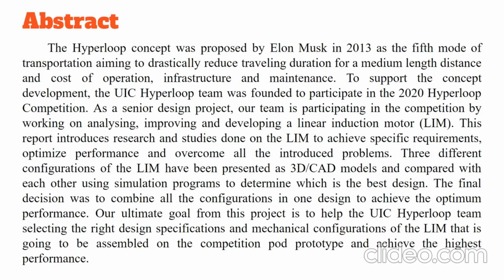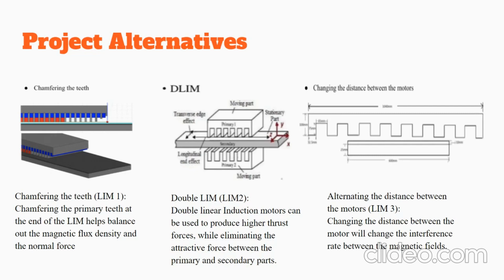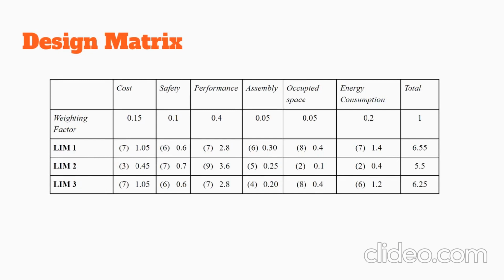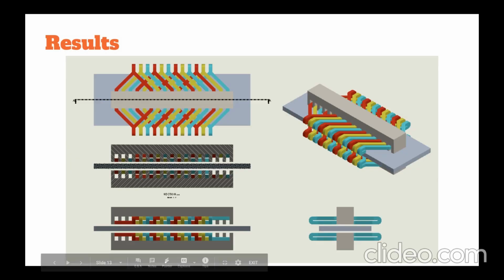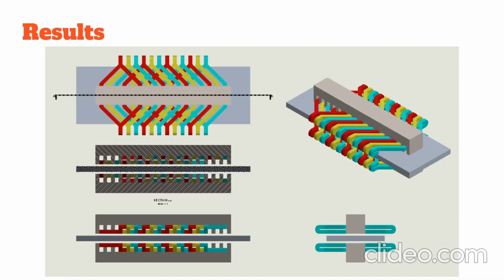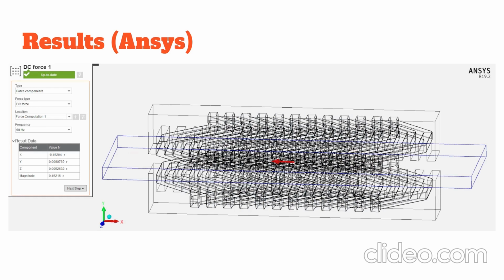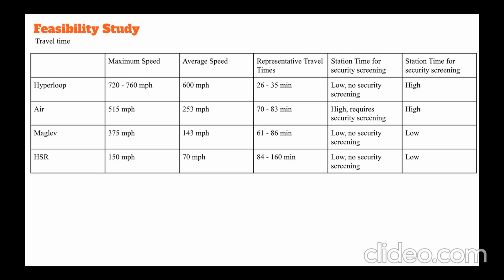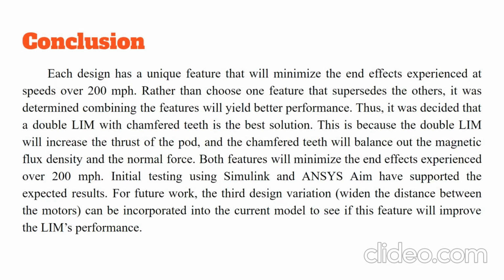Expo 2020 P41: (Linear Induction Motor System For Chicago Hyperloop UIC)